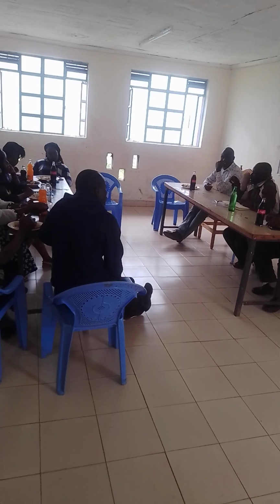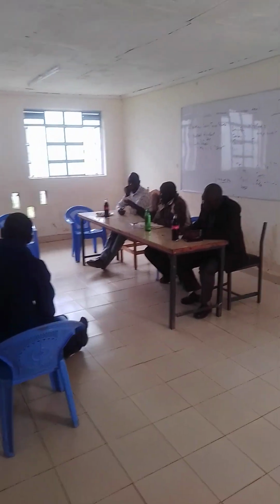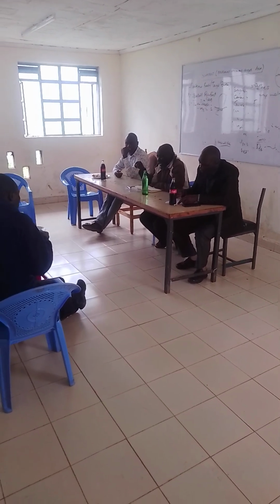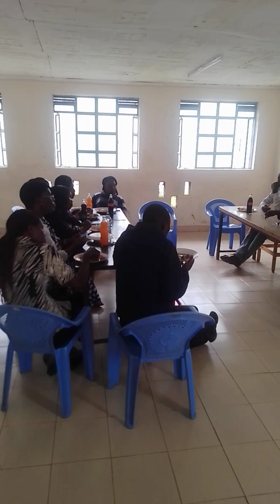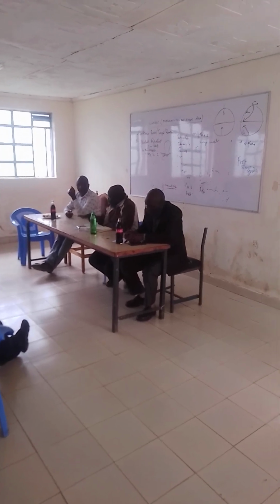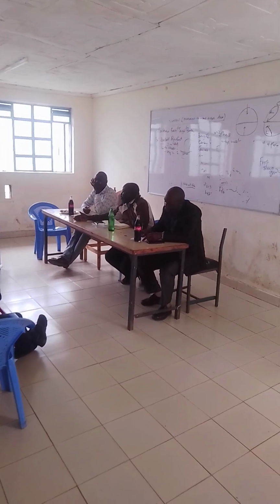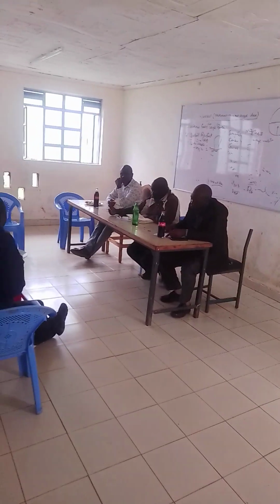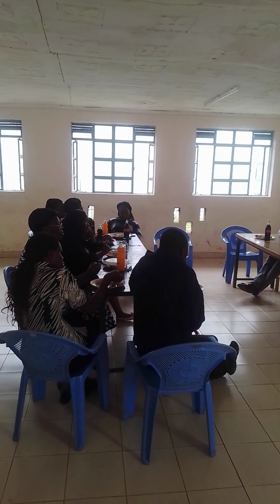September 15, 2024